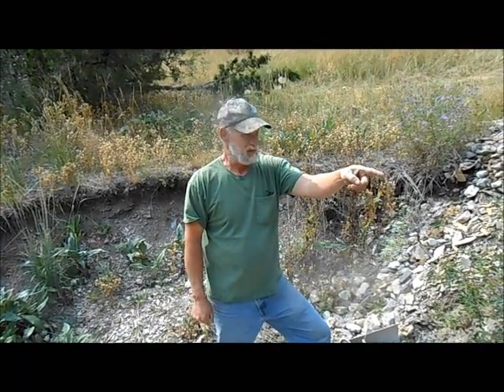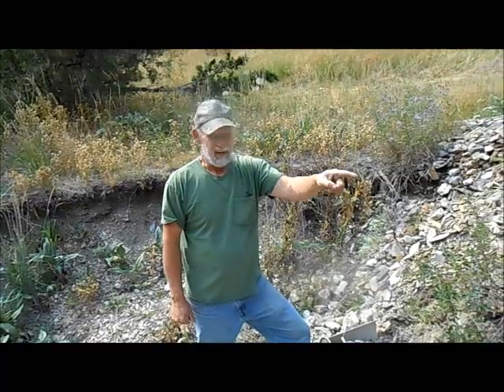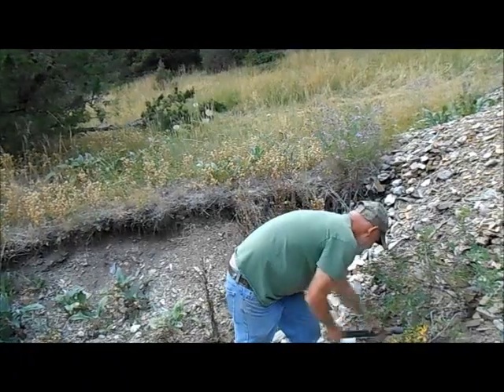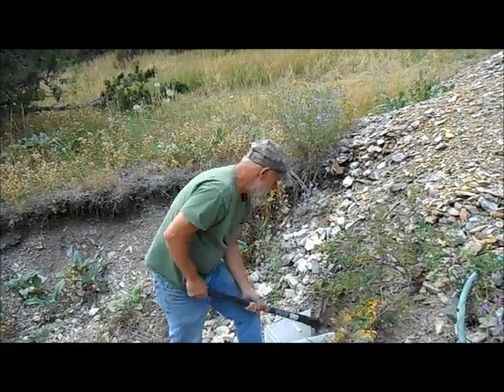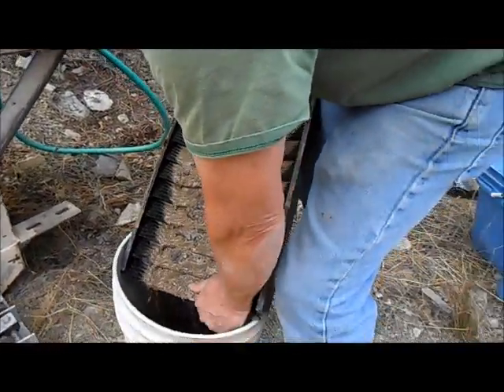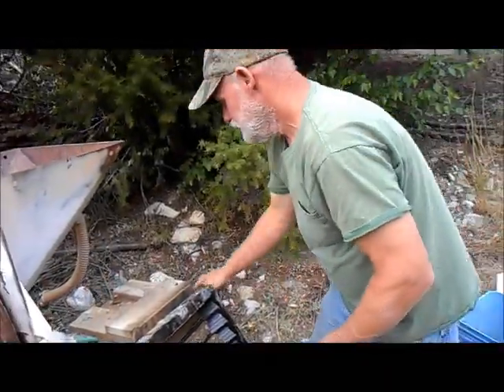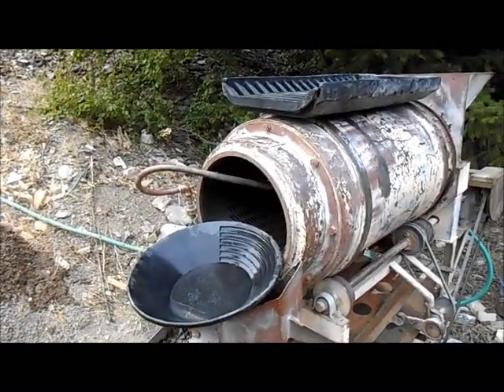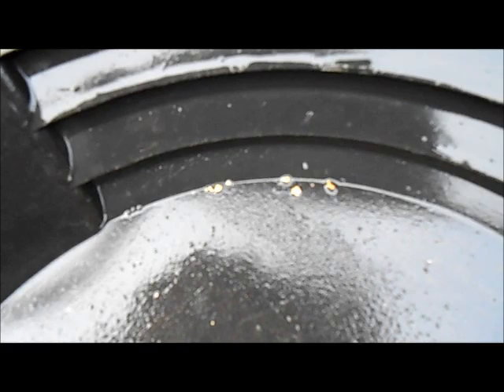Running The Vintage Gold Saver Trommel Looking for Tailing Pile Gold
The Denver Gold Saver Trommel was made in the 60s and 70s for sampling dirt for gold. We had a great day running the trommel and digging in the tailing pile searching for some gold.